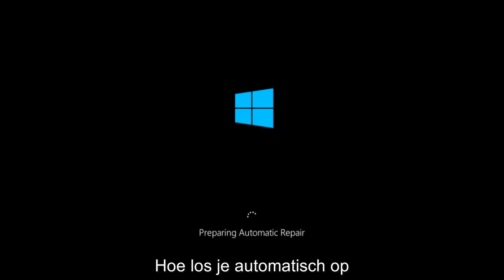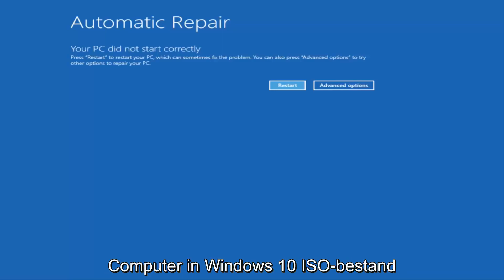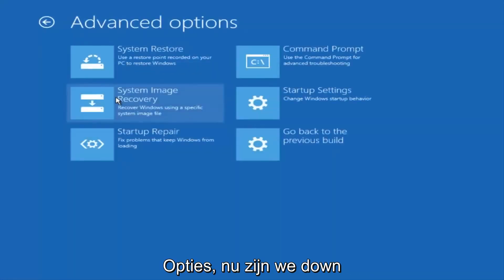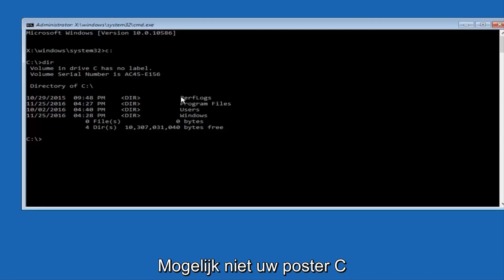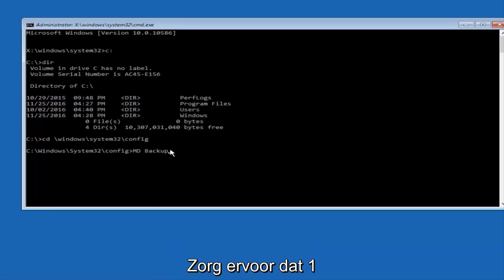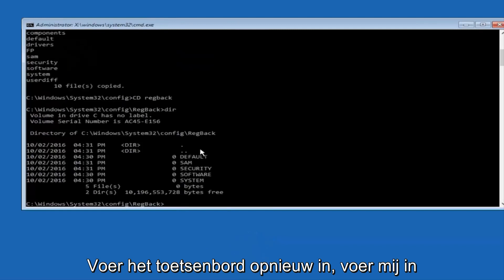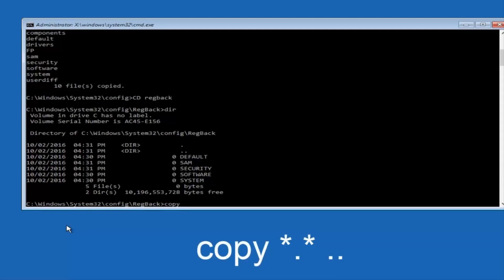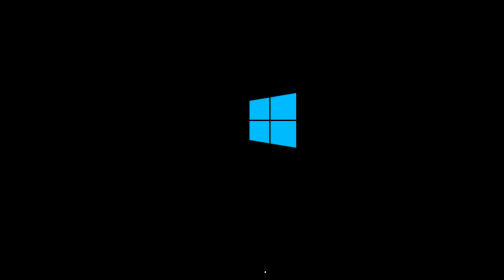Automatische reparatie Lus Fix Windows 10-zelfstudie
Hier worden snelle oplossingen voor het probleem met Windows Automatic Repair Loop in Windows 10 / 8.1 / 8 aangeboden. Probeer ze een voor een uit wanneer Windows Automatische reparatie is mislukt en op een zwart scherm is blijven steken met de foutmelding 'Automatische reparatie voorbereiden' of 'Automatische reparatie kan uw pc niet repareren'.

Automatische reparatie is een functie die is ontworpen om u te helpen bij het oplossen van enkele pc-problemen in Windows. Maar soms werkt het mogelijk niet en zit het om bepaalde redenen vast in een opstartherstellus in Windows 10 / 8.1 / 8.

Windows 10 Media Creation Tool (als u dit scherm niet automatisch kunt laden)

1. Automatische reparatie van Windows zit vast op een zwart scherm met het foutbericht "Automatische reparatie voorbereiden".
2. Automatische reparatie van Windows is mislukt en zei: "Automatische reparatie kan uw pc niet repareren".

Wanneer Automatische reparatie van uw pc niet correct is gestart, treedt het probleem op in een van de twee bovengenoemde gevallen, kunt u de volgende oplossingen proberen om het probleem zonder de schijf op te lossen. Ze kunnen ook helpen bij het repareren. Opstartherstel kan deze computer niet automatisch herstellen.

Problemen die in deze zelfstudie worden behandeld:

automatische reparatielus
automatische reparatielusvensters 10
automatische reparatielus fix
automatische reparatielusvensters 10 fix
automatische reparatie lus windows 8 fix
automatische reparatie lusvensters 10 pk
automatische reparatielus win 10
automatische reparatielusvensters voorbereiden 10
win 10 automatische reparatielus
windows 8 automatische reparatielus fix
Windows 8 automatische reparatielus

Deze tutorial is van toepassing op computers, laptops, desktops en tablets met het Windows 10-besturingssysteem (Home, Professional, Enterprise, Education) van alle ondersteunde hardwarefabrikanten, zoals Dell, HP, Acer, Asus, Toshiba, Lenovo en Samsung) .